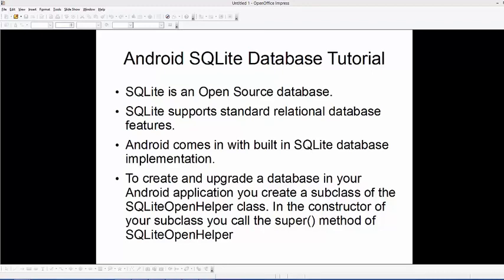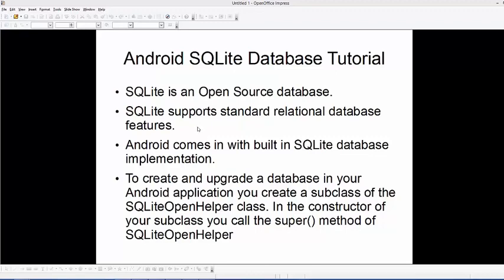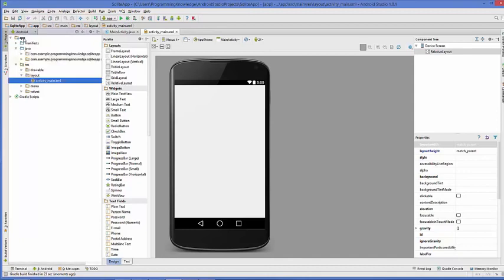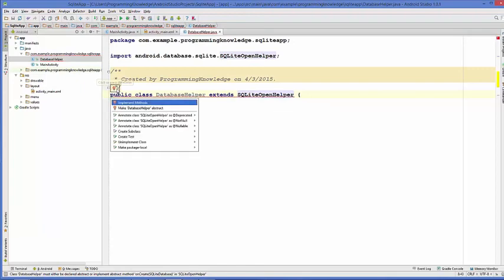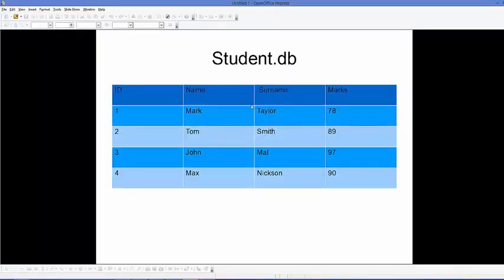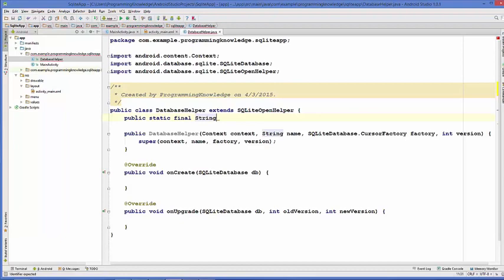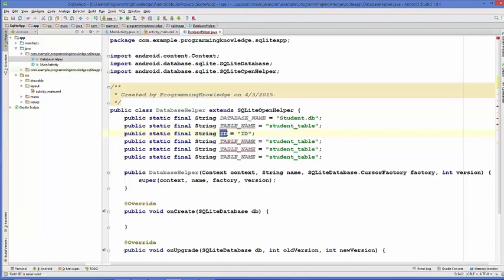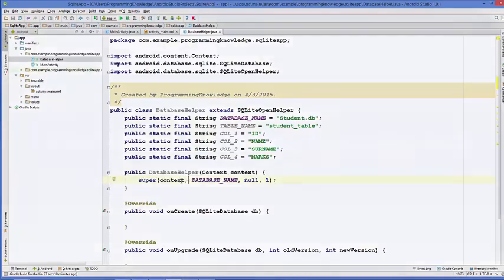Android SQLite Database Tutorial 1 # Introduction + Creating Database and Tables Part 1 YouTube